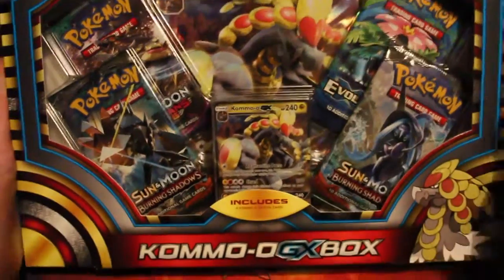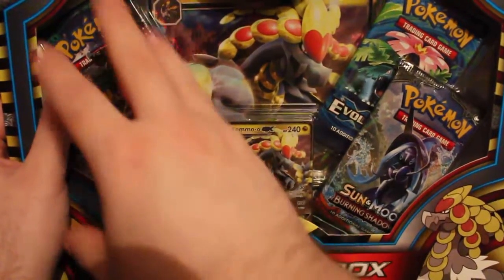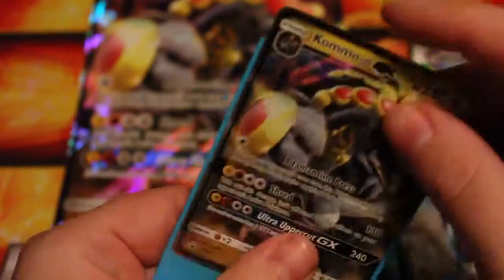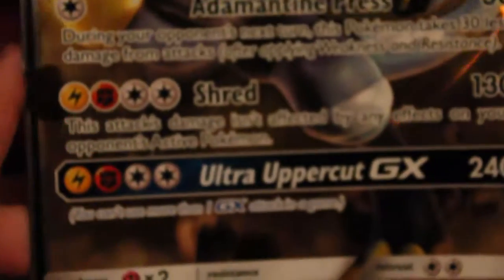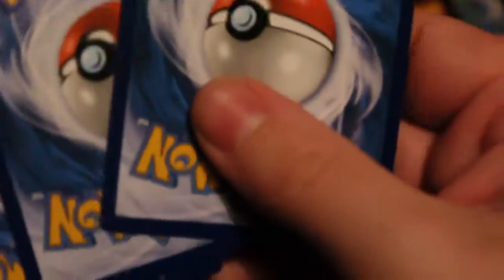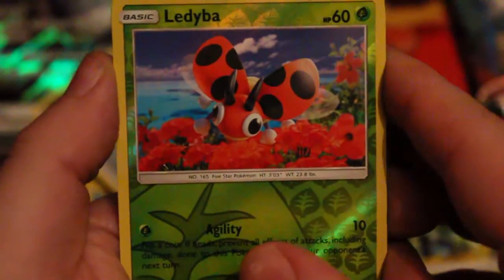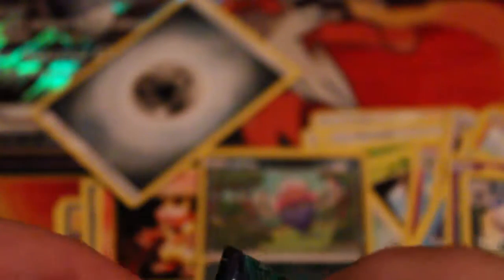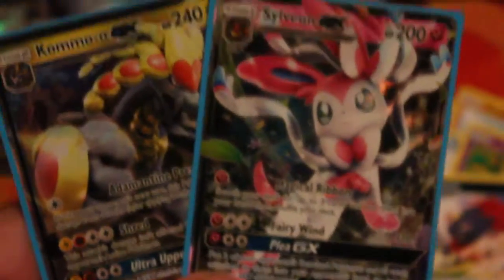THIS DRAGON IS DAMAGED?? Opening a Pokemon Kommo-O GX Box | The PokeKnight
Kommo-O gets its own GX box, but it came with a price?

If you like what you saw make sure you hit like button, comment, share and subscribe for even more Pokemon TCG and Pokemon TCG Online content, it would be much appreciated and help quite a lot.